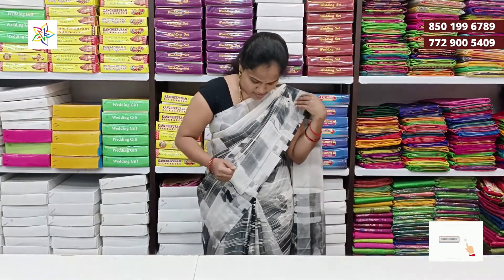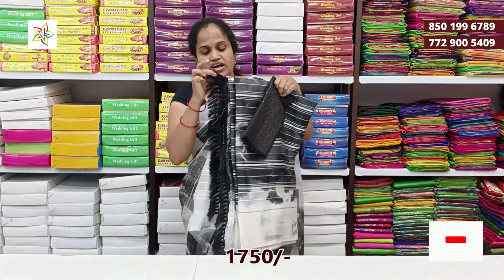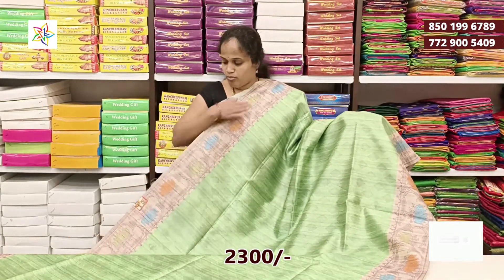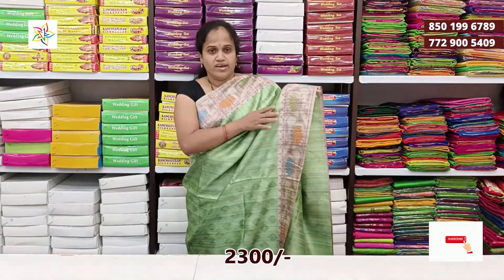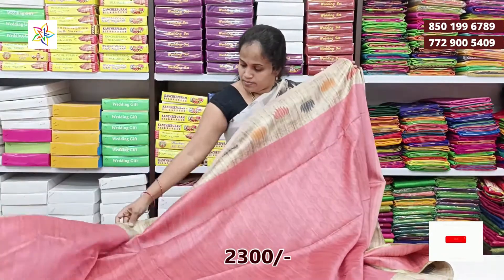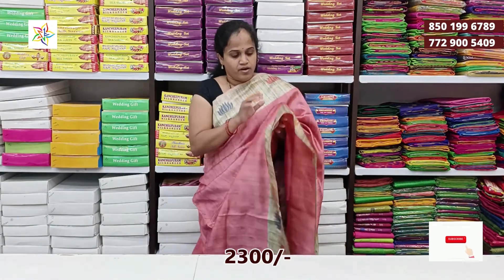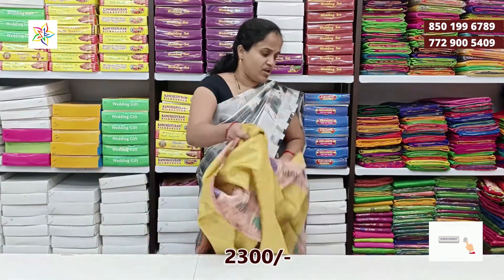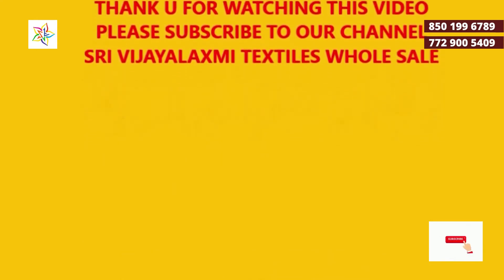Dola silk sarees